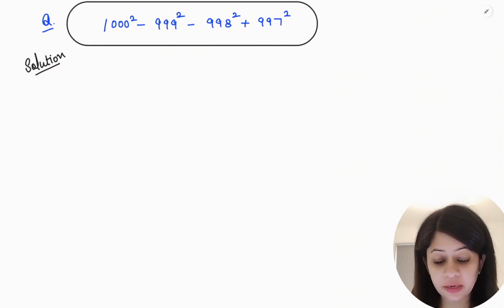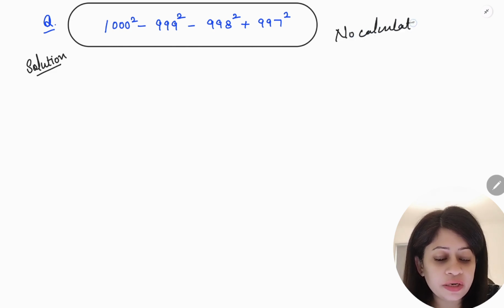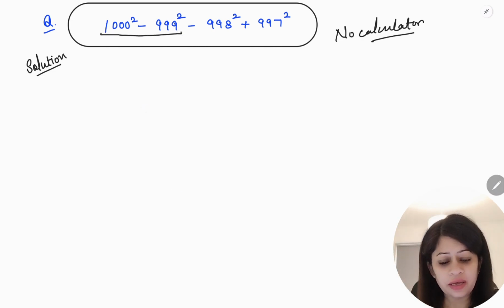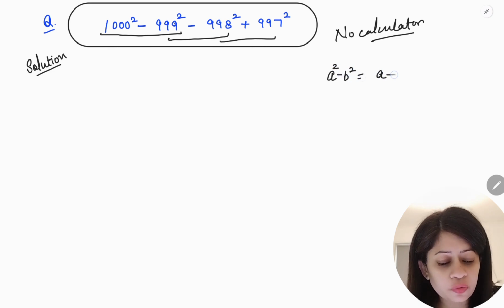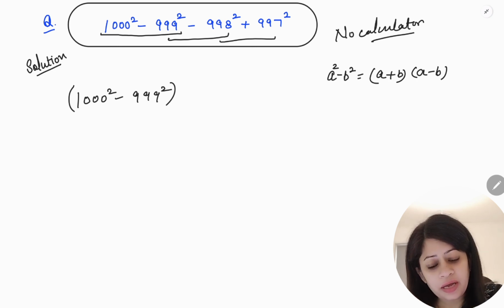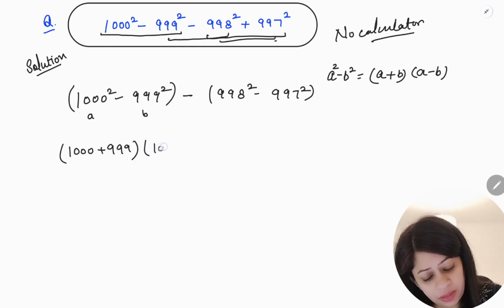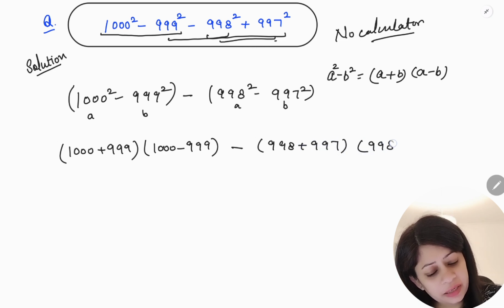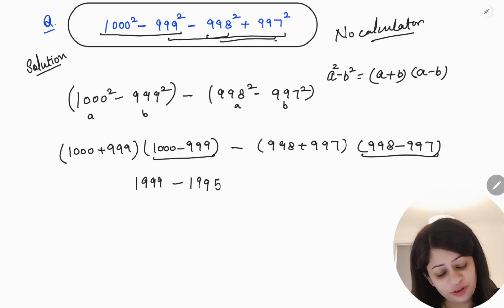Class 8-9 maths olympiad question || Use this trick to solve without calculator